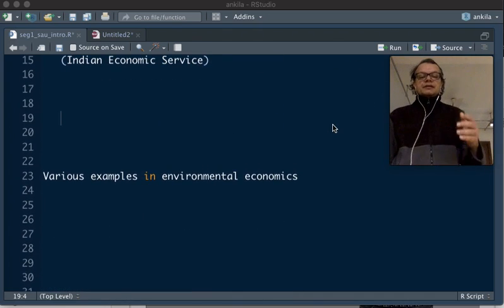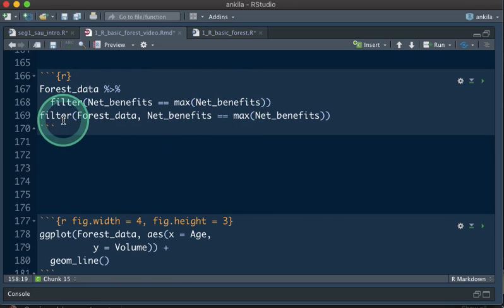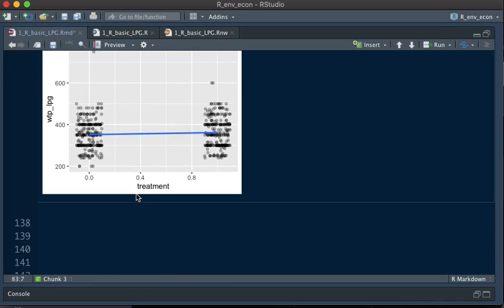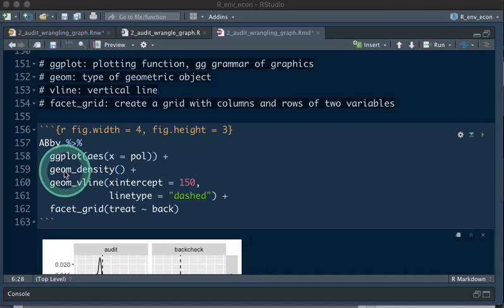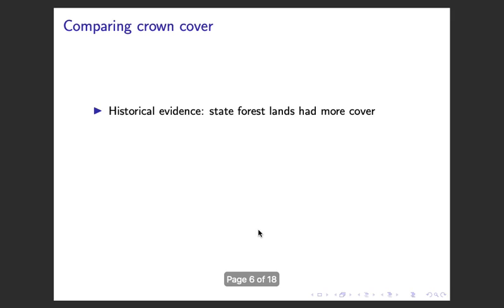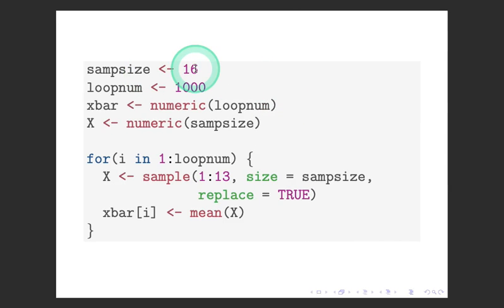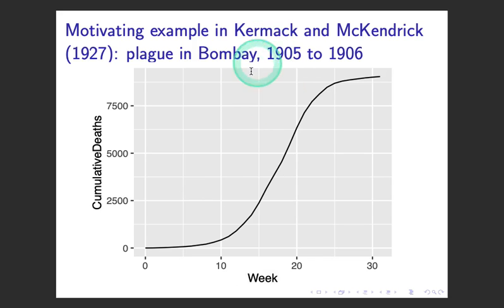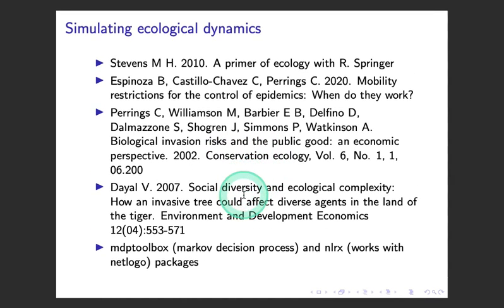Masterclass with Vikram Dayal (Institute of Economic Growth, Delhi)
Topic: Using R for Environmental Economics
26 February 2021, 9.45 am to 11.45 am